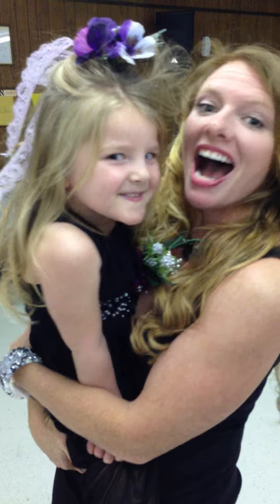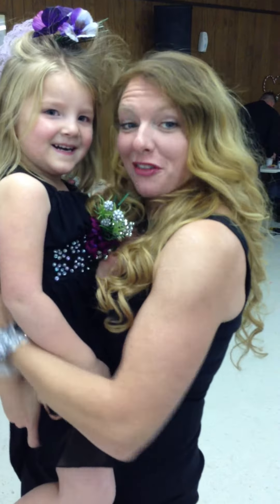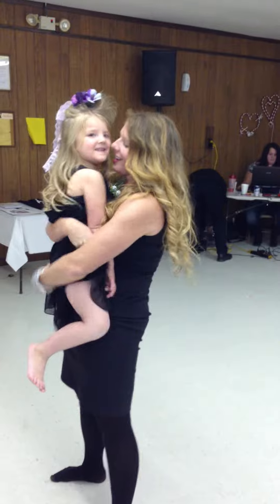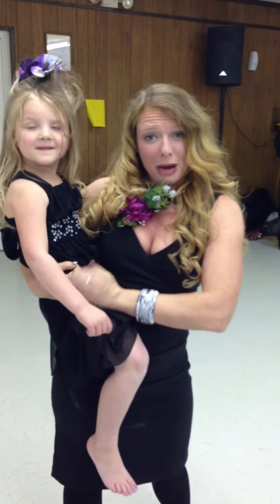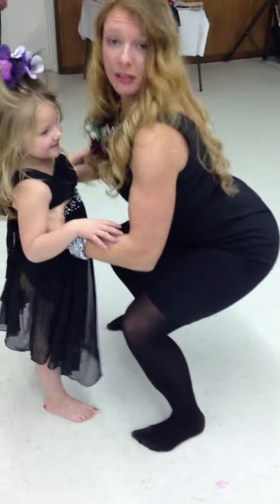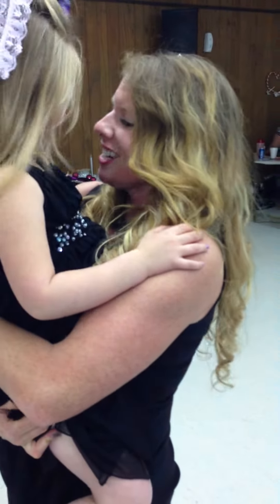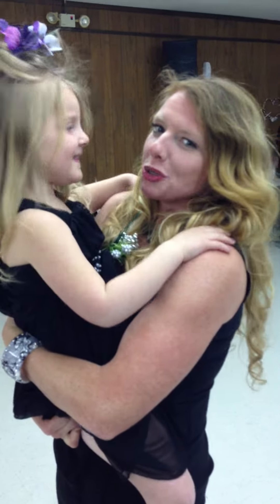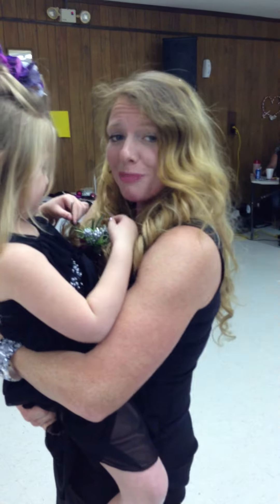DOOLEY NOTED: How to Pick Up Kids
In this week's Video Dooley Noted. Dr. Kathy Dooley shows how to properly pick up kids of any age without hurting you back and body.

What we do all day long matters the most, so make your world your gym! Pick up your children - and other heavy items - in a self-protective way.